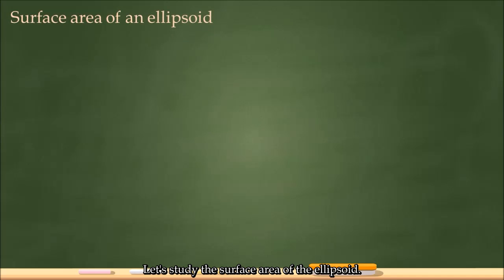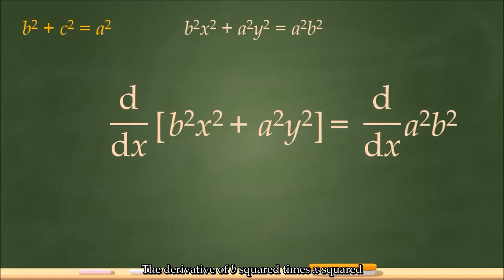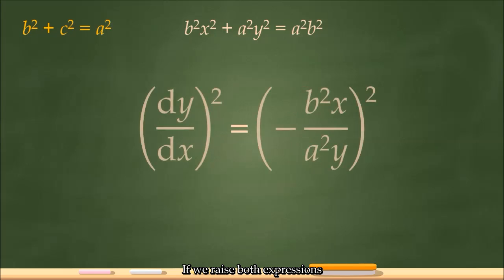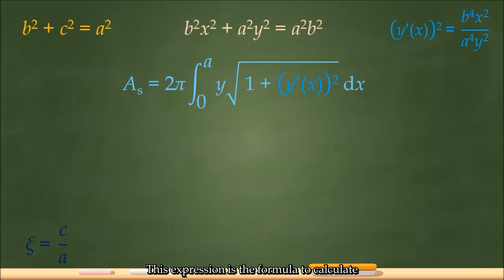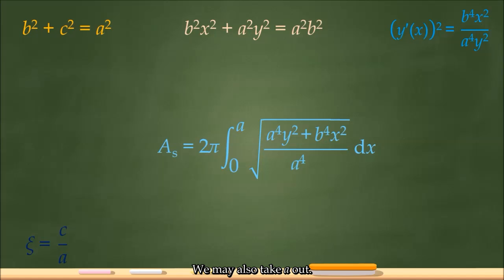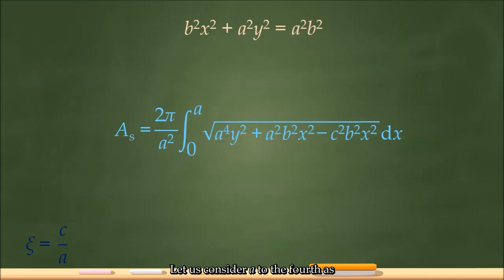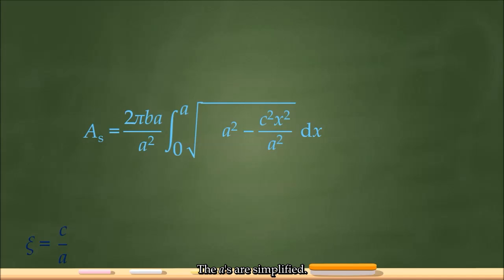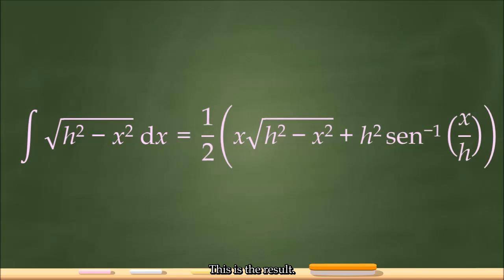Surface area of an ellipsoid [en-UK]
Generalized method to obtain the surface area of an ellipsoid.